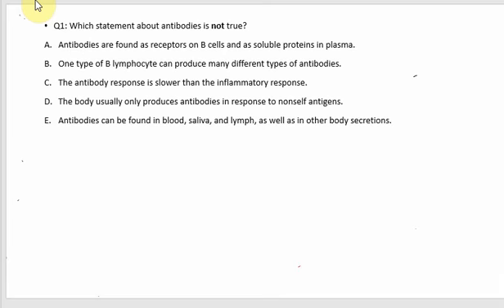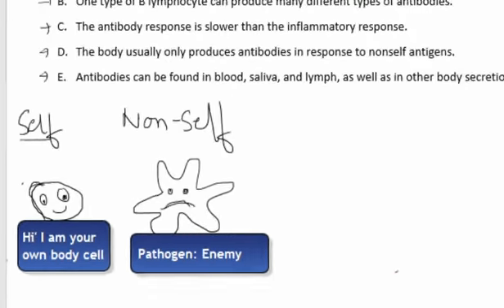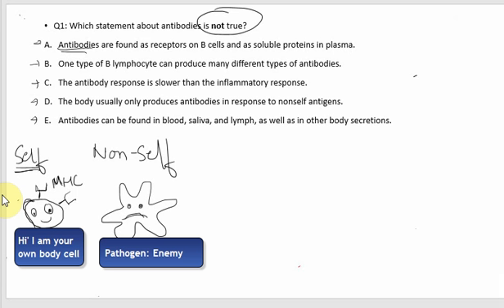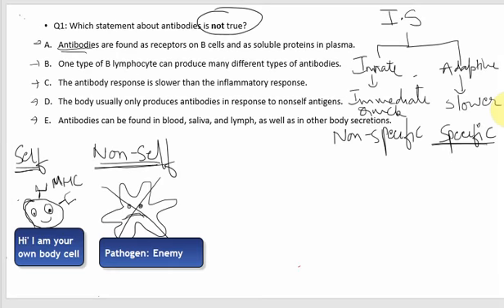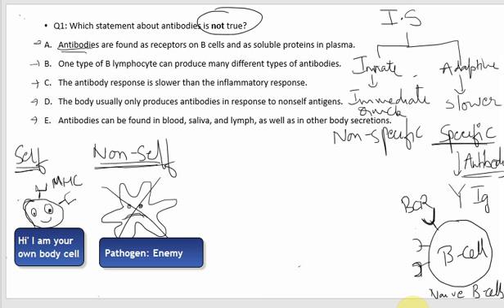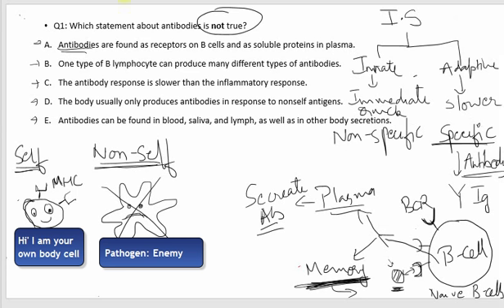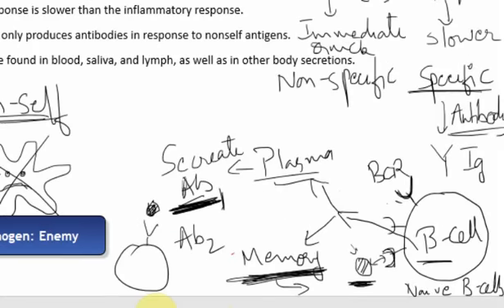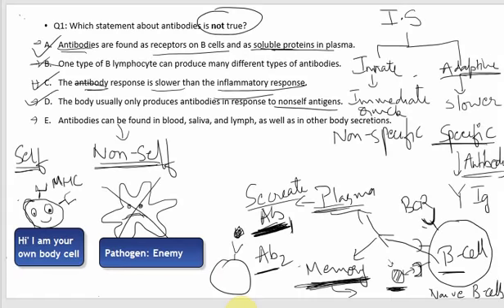Antibodies Related Question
In this video we are going to discuss a question based on few properties related to antibodies and our Immune system.
Here you will get the clear understanding on self and non-self recognition. The concept of innate and adaptive immune system is explained. two forms of antibody are discussed here. You will get the clarity on membrane bound antibody on B-cells or lymphocytes and soluble or secreted antibodies by Plasma cells. Antigen recognition by B-cell receptor and generation of immune response by antibodies is discussed here.